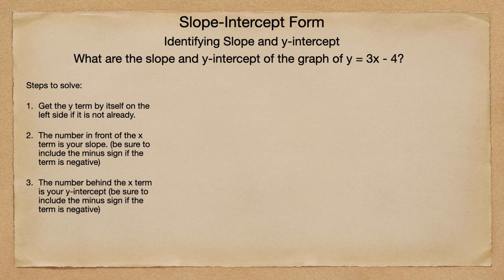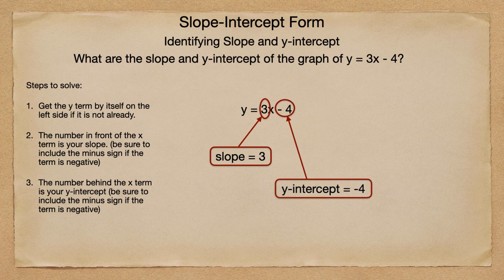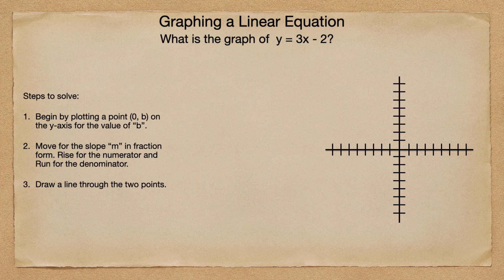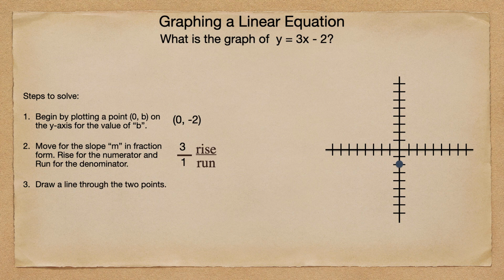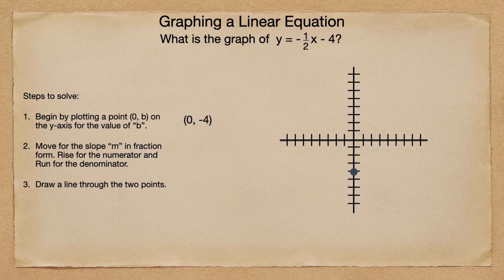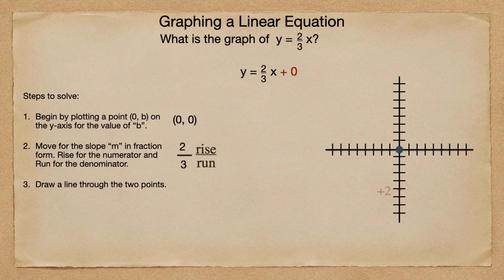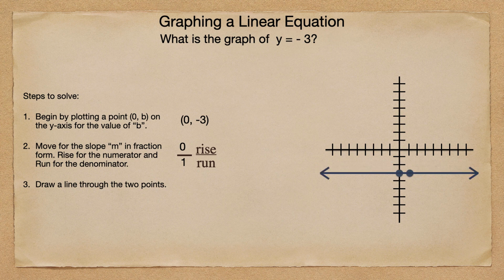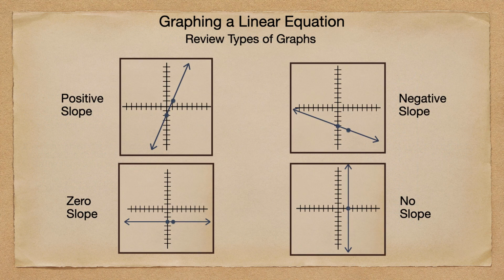Graphing Slope Intercept Form